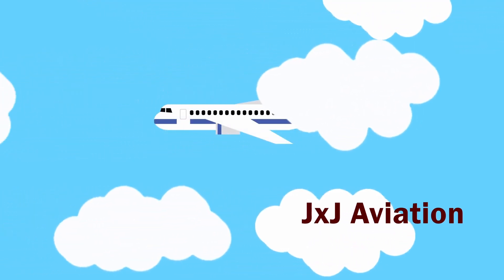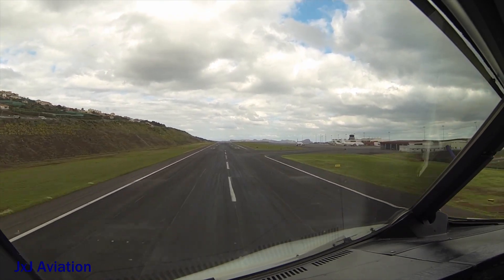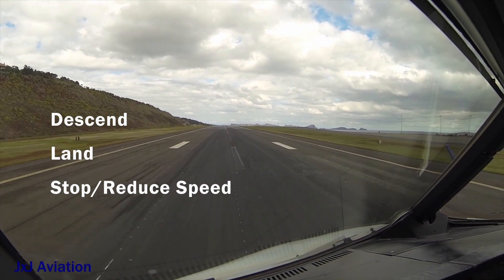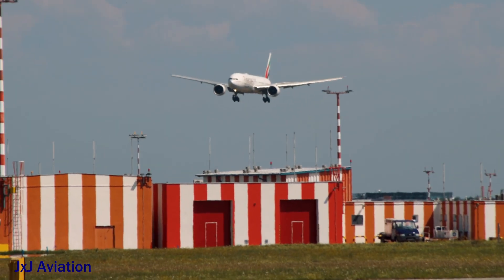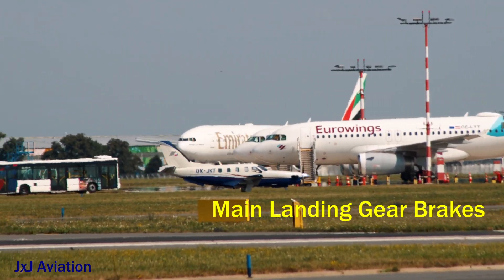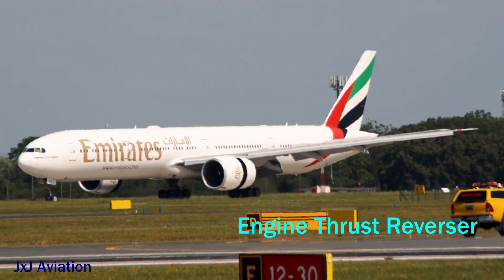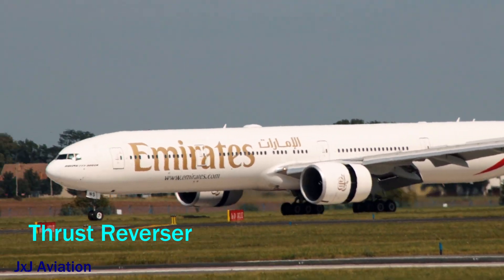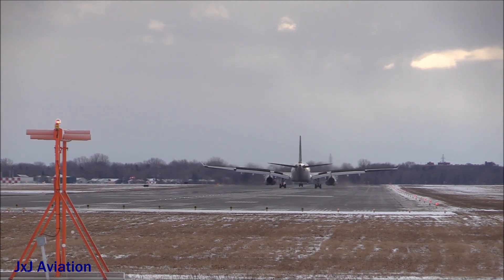What happens when an Aircraft Lands on a Runway?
Hello! In this video we look at what actually happens when an Aircraft lands on a runway. Landing is considered as one of the most critical phases of flight, because of the different systems that have to work together and the alertness that is required by the crew to identify threats and take action if required. We look at the different systems that are involved, namely the Engine, Brakes and Thrust Reverser which ensure a smooth and safe landing.